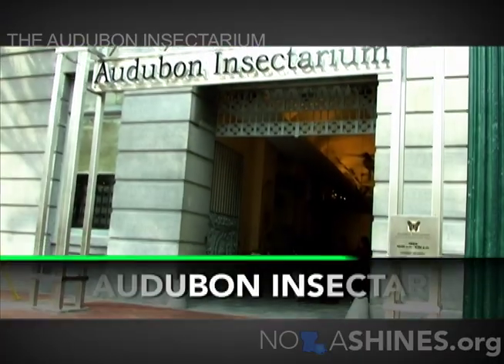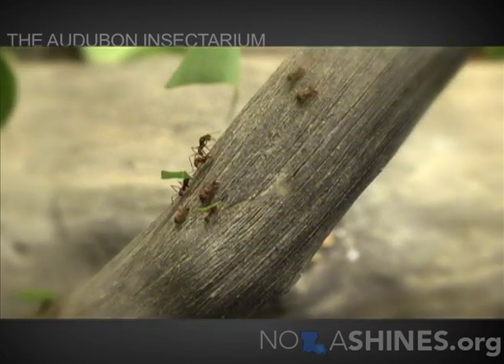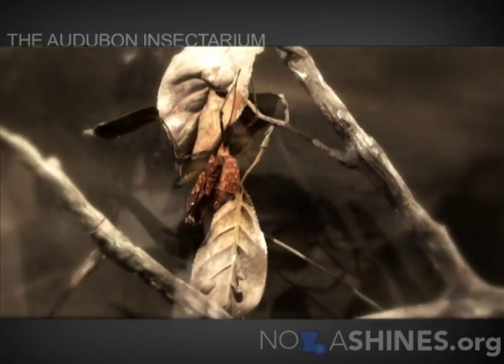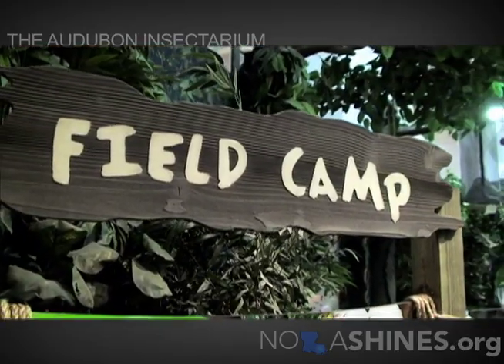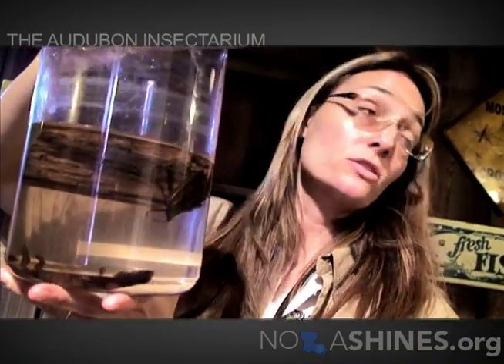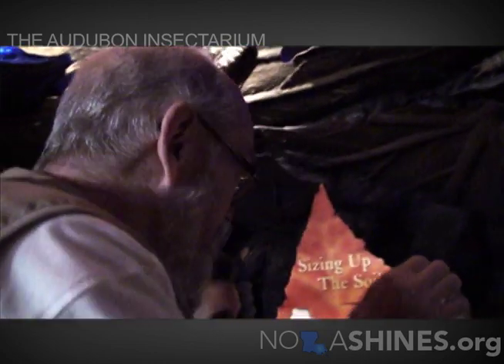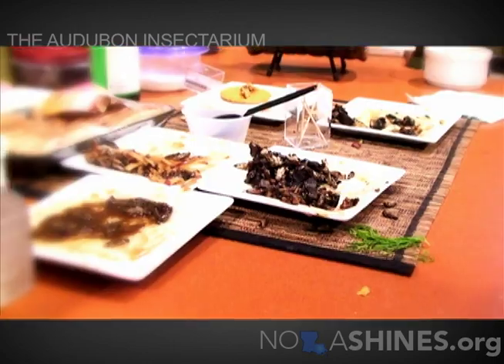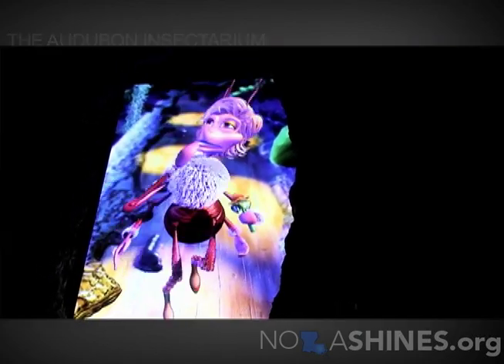Audubon Insectarium | NoLaShines.org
This video showcases one of New Orleans most exciting attractions ~ The Audubon Insectarium